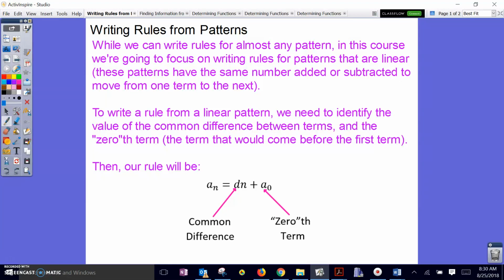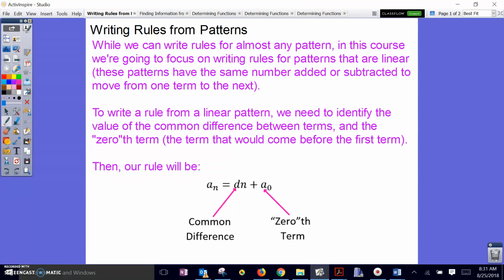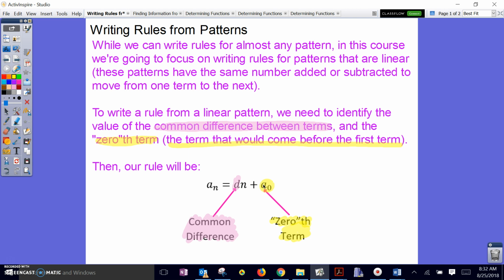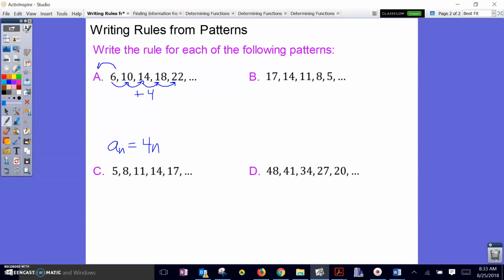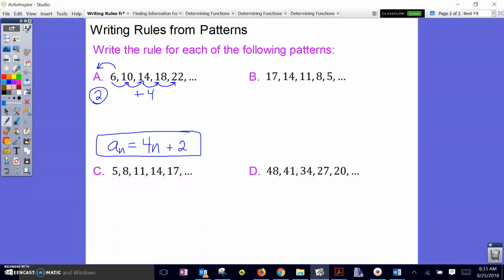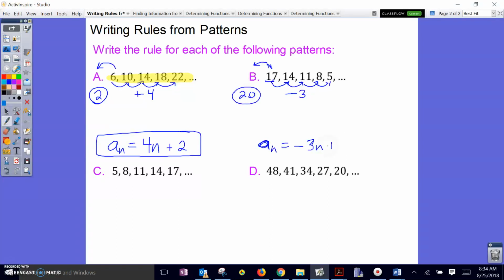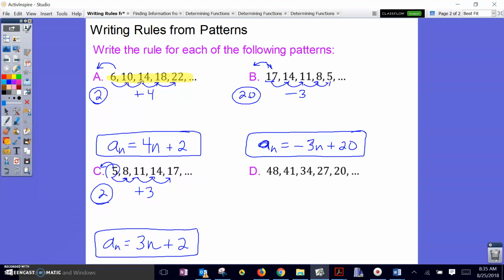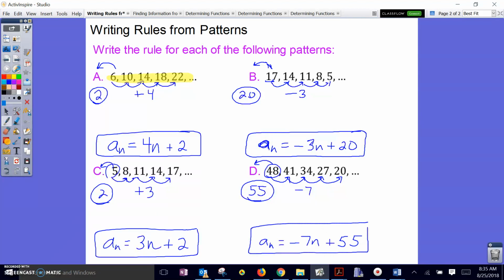Writing Rules from Patterns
It introduces methods for writing a function rule from a pattern of numbers and works through multiple examples of writing rules.